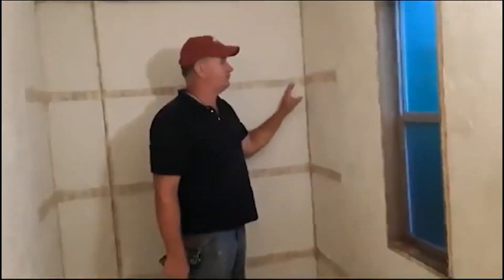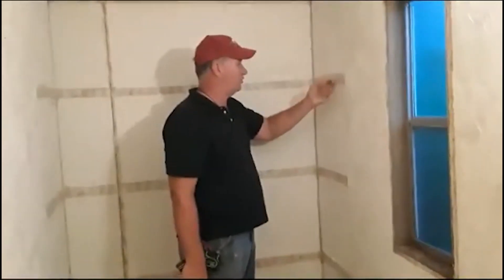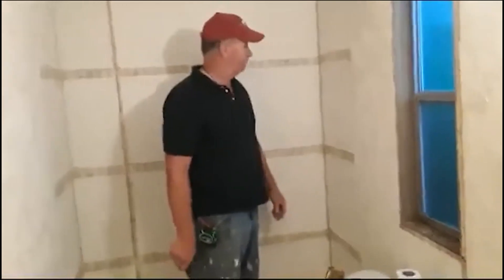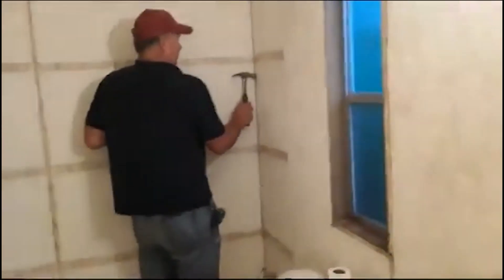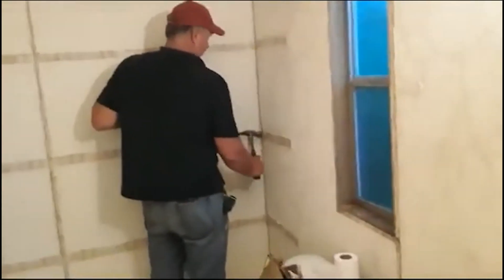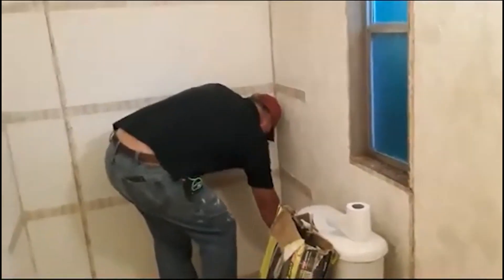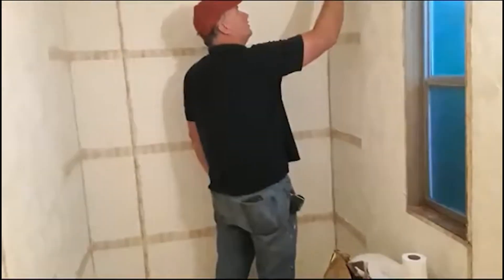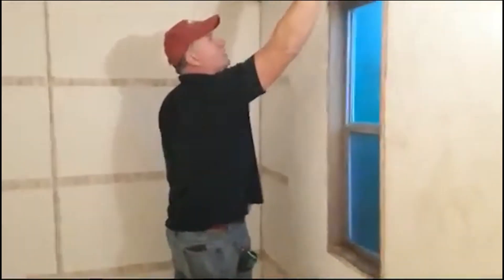Removing Trim Nails From Wall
Phil shows you how to find those trim nails lift in the wall after you pull trim.

⏱️⏱️Chapters⏱️⏱️
00:00 Intro
00:12Back after pulling the trim and cabinets off
00:48 Next need to drive down all the nails
01:15 You can feel it if you run a hammer over it

Transcript:
And we're back. We've got the shell down. They had some strip screws we had to take and put a screwdriver on, and a small pry bar, as it was spinning back and out until it catch. And even then, one or two of them didn’t come out. But the next thing is to drive down all the nails.

So how do you see that? Sometimes it's pretty hard. So what I usually do is I run a hammer to find them. In this case, they’re not there because somebody else already pulled them out when they pull the trim out. Then we, the guy holding the camera. But you might not even see it.

You feel it if you run a hammer over it. Then you get all those.